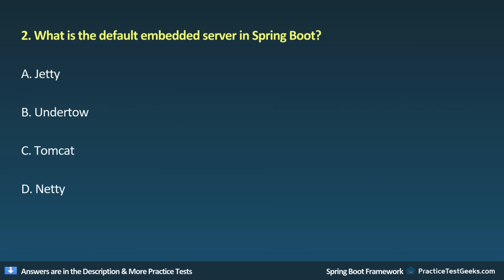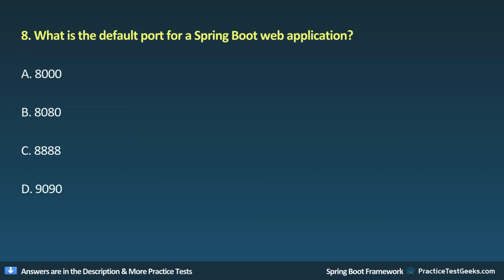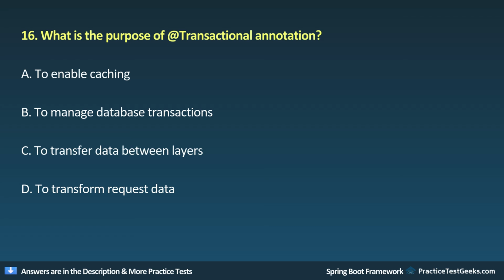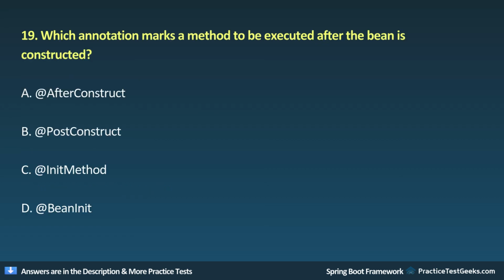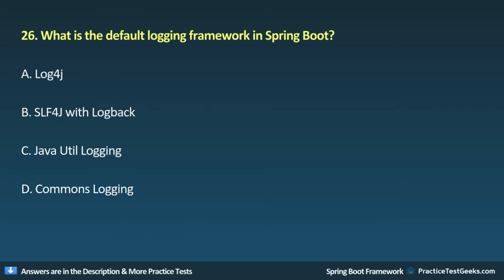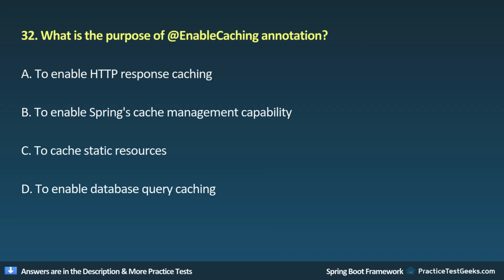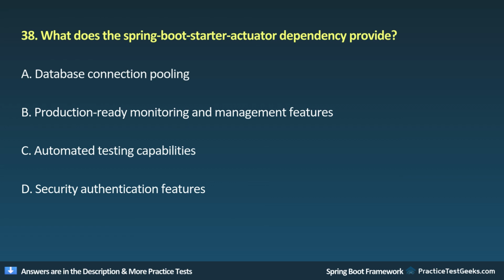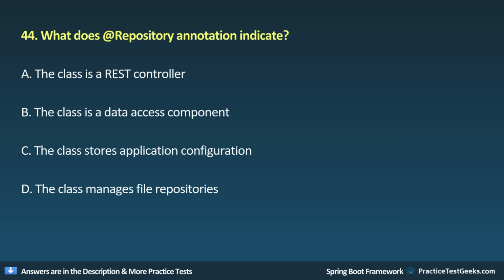Spring Boot Practice Test 2026 Spring Boot Framework Java Microservices Exam Questions & Answers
Prepare for your Spring Boot Framework certification exam with comprehensive practice questions and test preparation strategies for 2026.